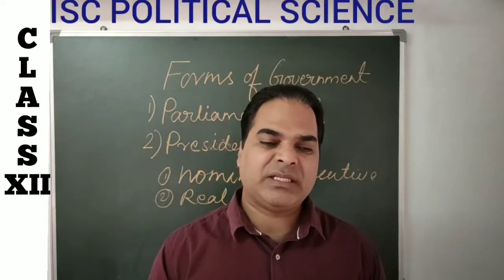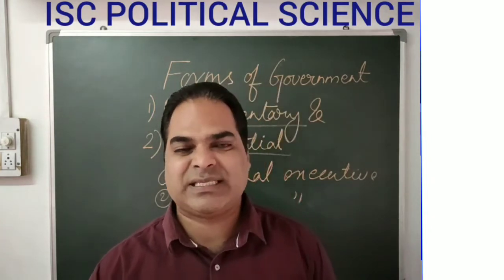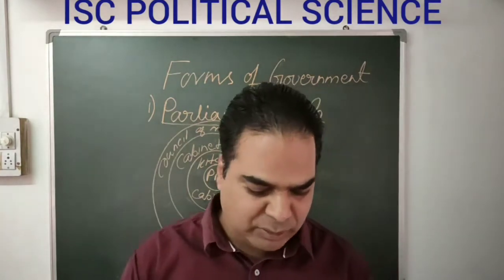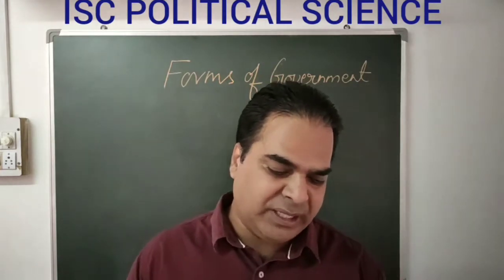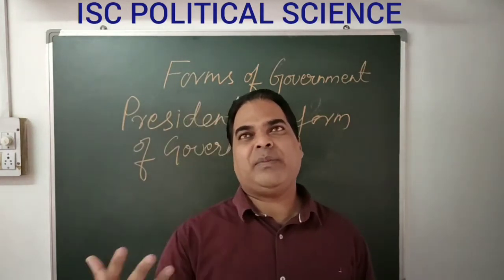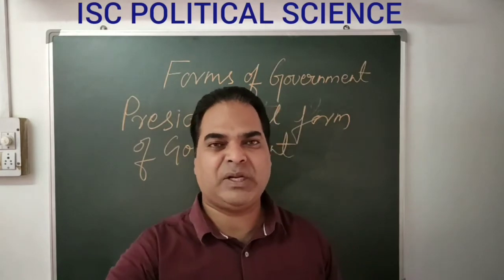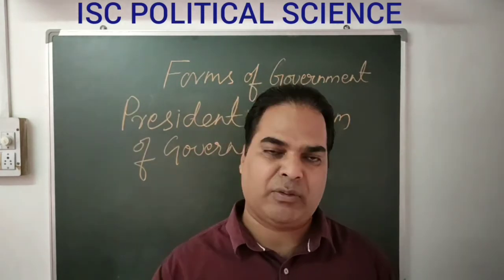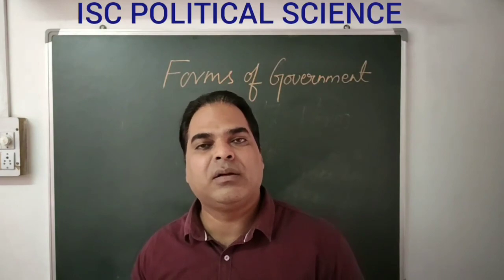PARLIAMENTARY & PRESIDENTIAL FORM OF GOVERNMENT || ISC CLASS XII POLITICAL SCIENCE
CHAPTERS
00:01 PARLIAMENTARY FORM OF GOVERNMENT
24:40 PRESIDENTIAL FORM OF GOVERNMENT

m/shoaibalam4u